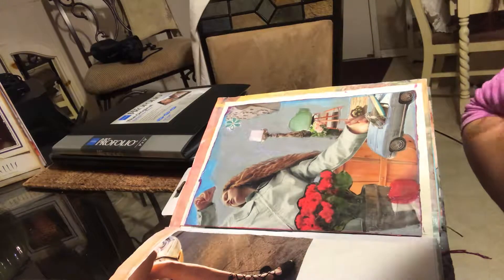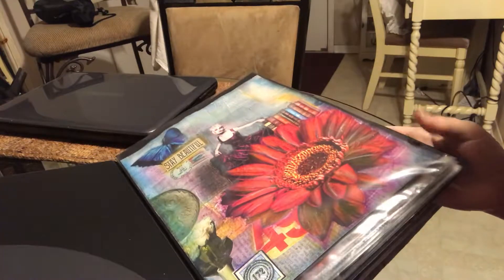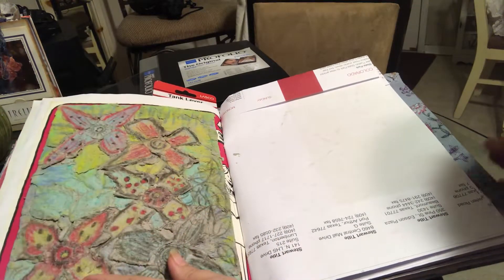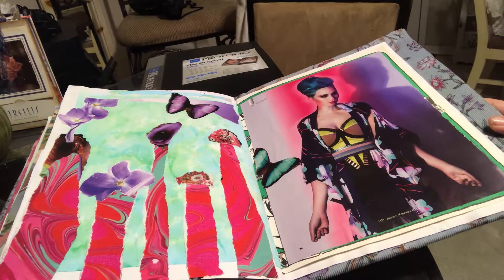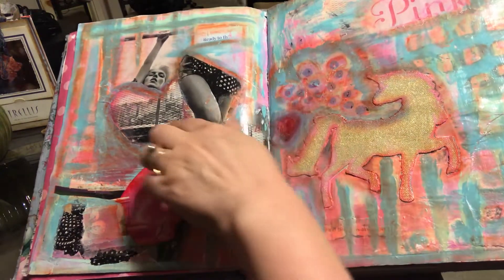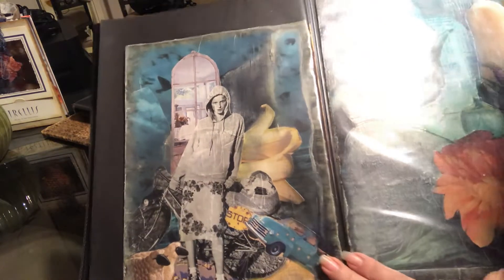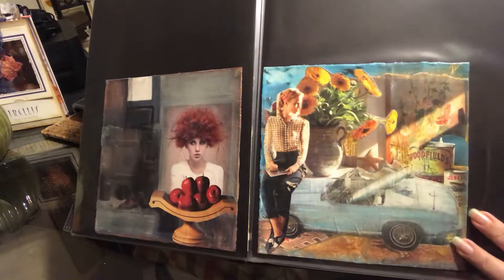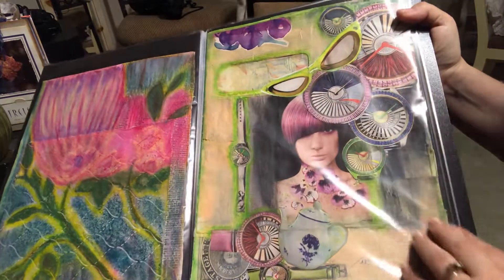Art Collage 101: Video 7 0f 7 and Collage Junk Journal Flip Through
ArtCollage101: Video 7 Final Video of this Series and Update on Collages the before and after kind. SEE COLLAGE 101: VIDEO 3 - TO SEE BEFORE. I kept saying video 6. WRONG. Video 3 is showing the before. Also take a look at the new junk journal I'm working on and an update of my 🦄 Unicorn journal ...as promised 💕

Here’s just a couple of awesome crafty Youtuber’s that have inspired me to do collage paper crafts and mixed media:

My Etsy Shop